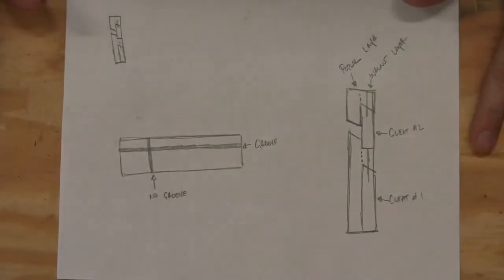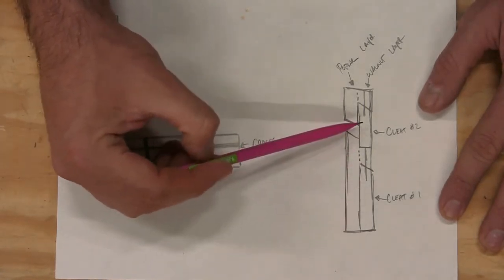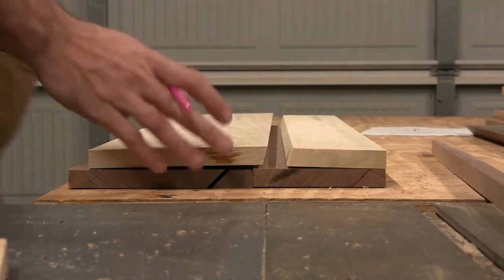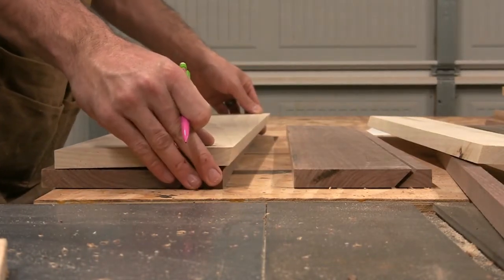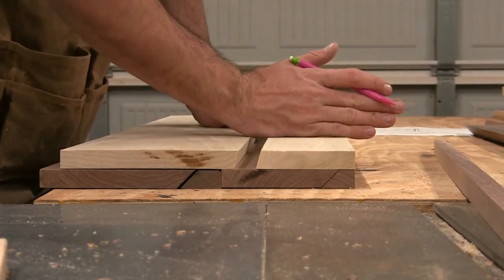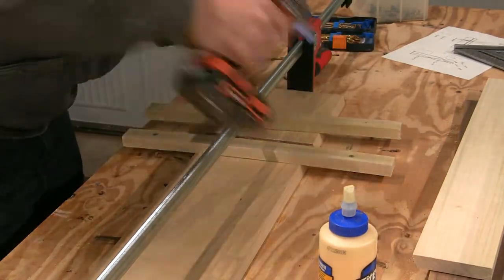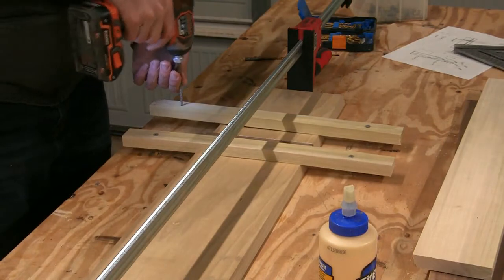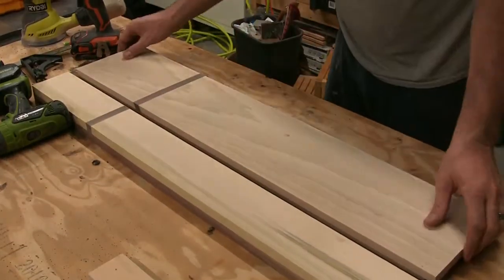Double French Cleat Bag and Coat Rack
This video was inspired by Chris Salomone's Simple Wall Organizer video which I highly recommend, I recommend all his videos in fact. Here's that link if you want to check it out

Cheers!